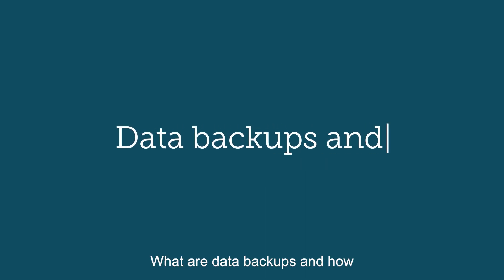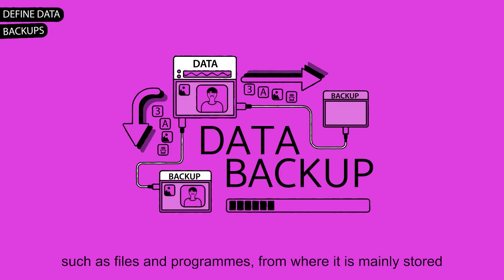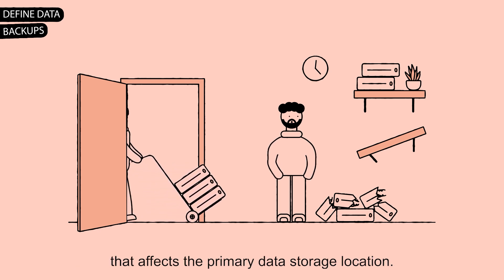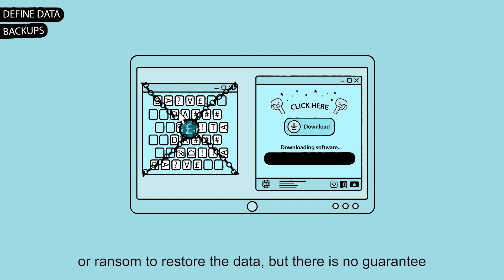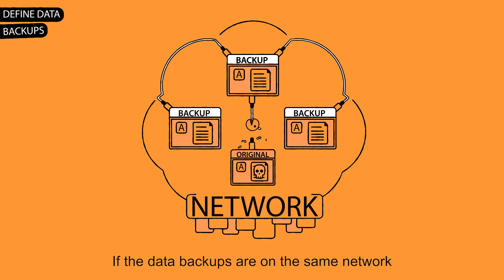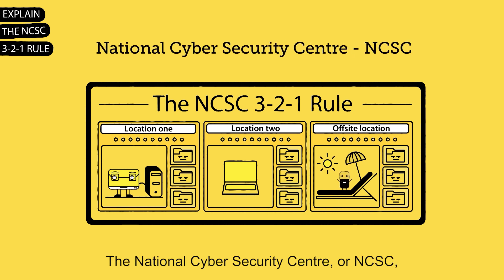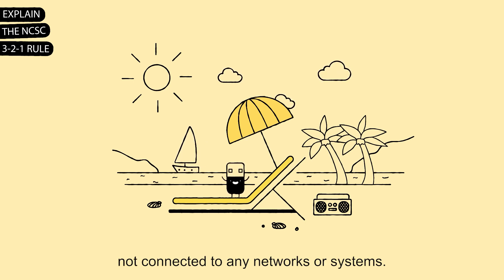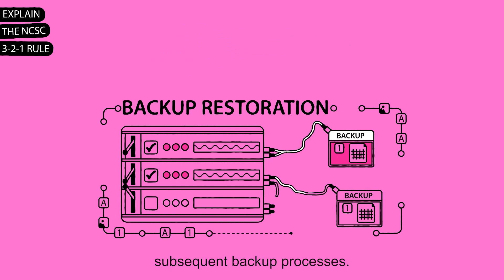Data backups and the NCSC 3-2-1 rule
The fourth video in the series defines what we mean by data backups, explains what the NCSC 3-2-1 rule is and how to apply it at your council.